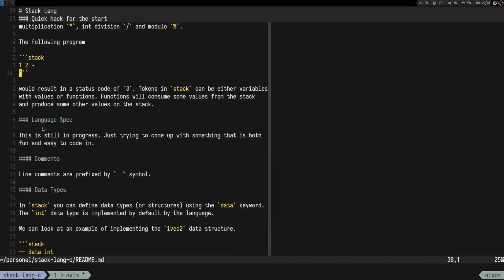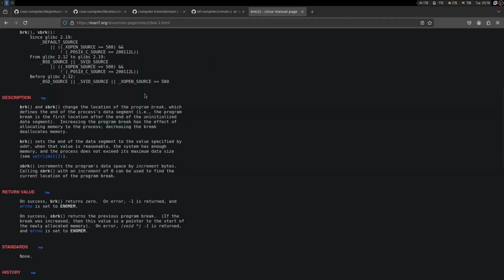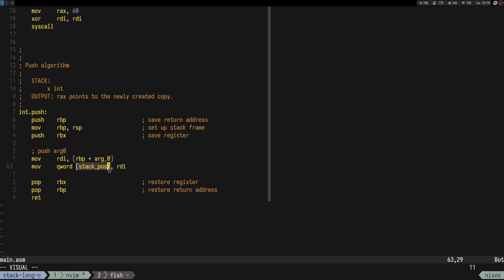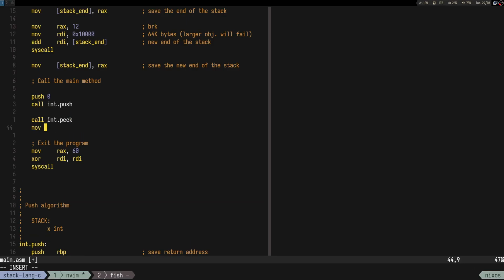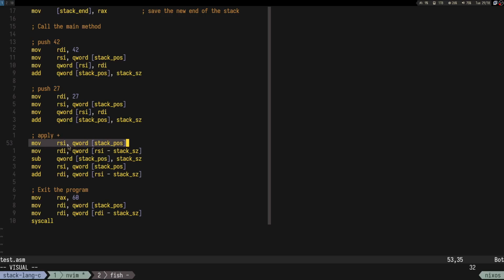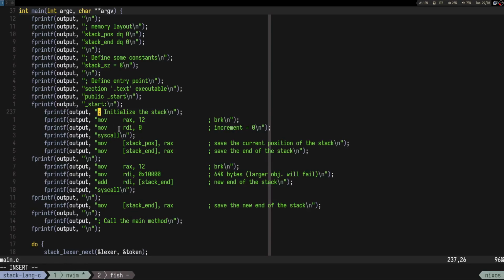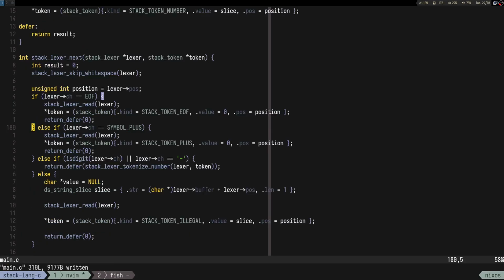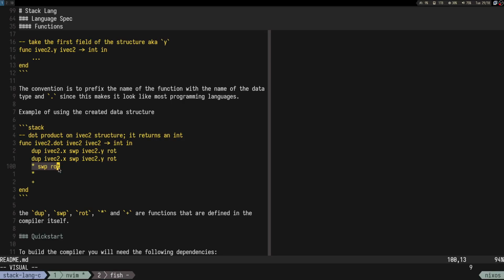Stack Based Language in C | Part 2 Writing Assembly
In this project we will implement a stack based language in C. Today we will look into the assembly for this language and implement basic math operations.

Chapters:
00:00:00 Intro
00:05:42 implementing the ASM
01:03:00 ASM in C
01:36:40 Future Plans for the language